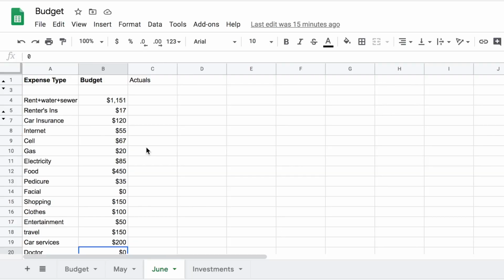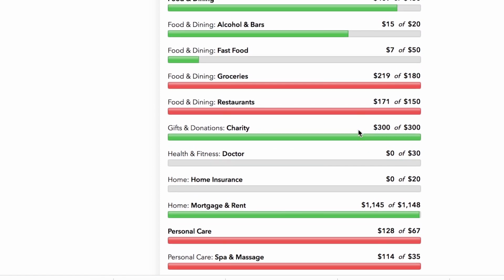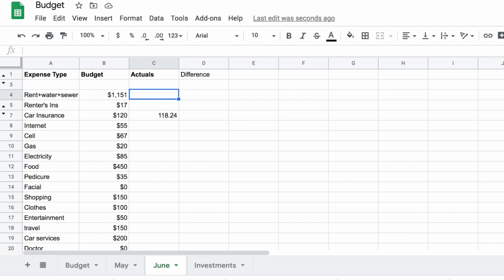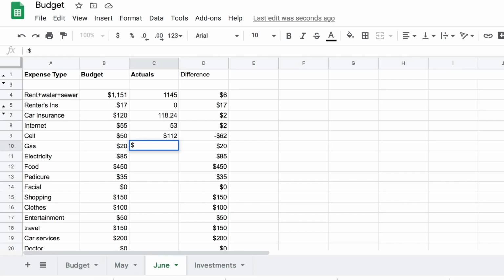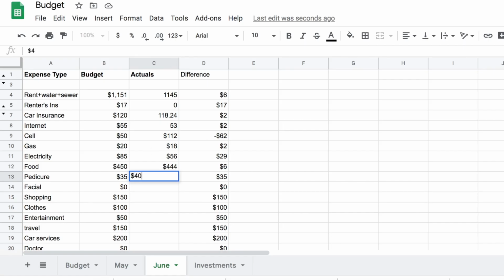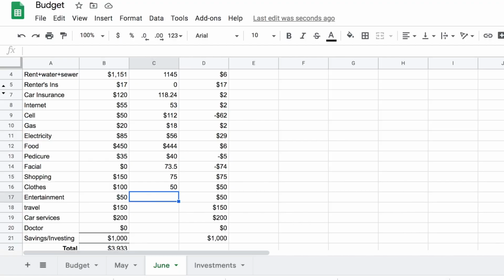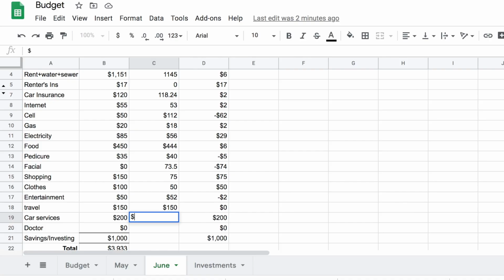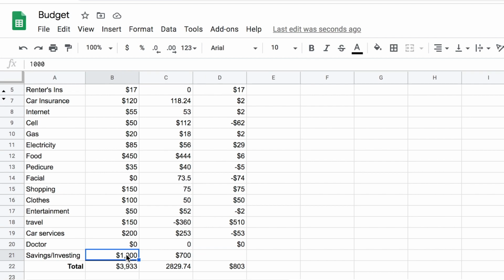How Much I Spend in a Month | Accountant June Budget Recap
In this video I follow up my June budget with me video and go over how much I spent in the month of June. I use Mint.com to track my expenses. I am an accountant full time